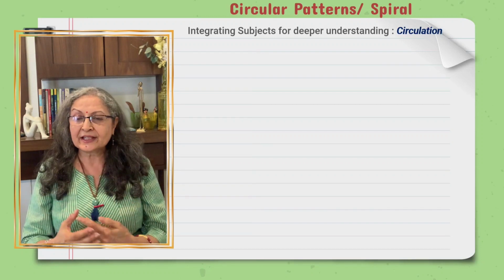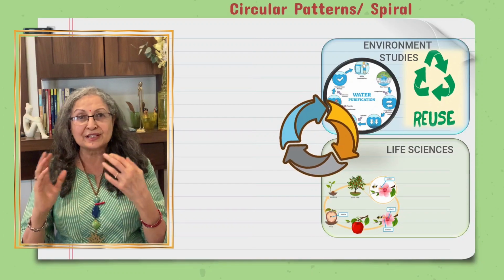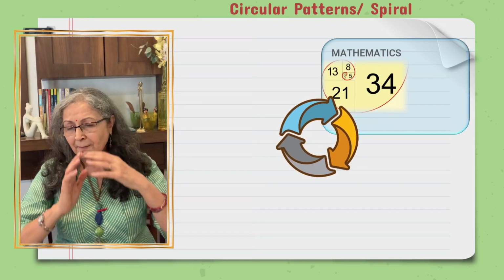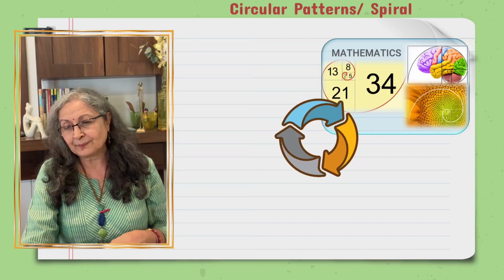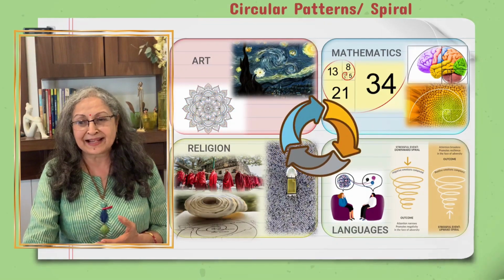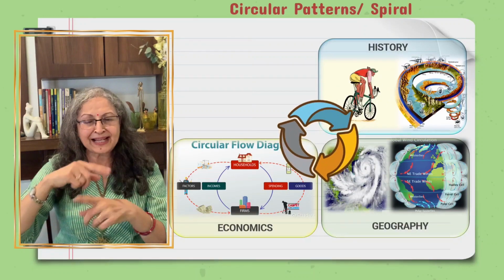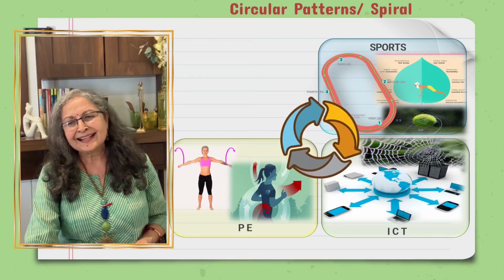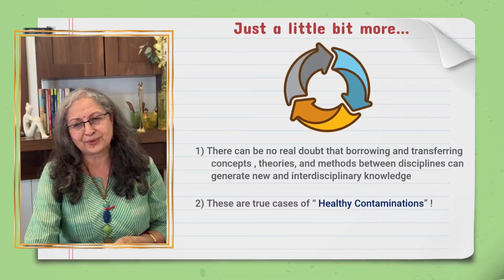"Circulation" in all subjects - Interdisciplinary Thinking- I Ep - 4 by Devika Nadig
This fourth  episode on Interdisciplinary Pedagogy using PBL   takes the viewer through an elevated example of how we can train our brain to look for interdisciplinary connections . It presents an unusual example - Circulation and Spirals across disciplines !

Shikshangan elaborates on linking  many disciplines with one overall theme ( Circulation being the unit of inquiry ) , by showing remarkably interesting connections across the disciplines . We call this " Healthy Contamination " .

NEP  2020 calls out Interdisciplinary thinking , but is silent right now on how this can be achieved . At Shikshangan we believe the route is through PBL ( Project Based Learning ) a pedagogical practice , which is teacher-directed and encourages collaboration , creative thinking , critical thinking , and communication ( all 21st century skills ) , apart from the entire exercise resulting in content mastery . Let us raise the bar of thinking in our classrooms !